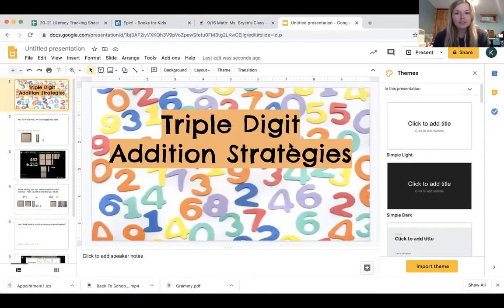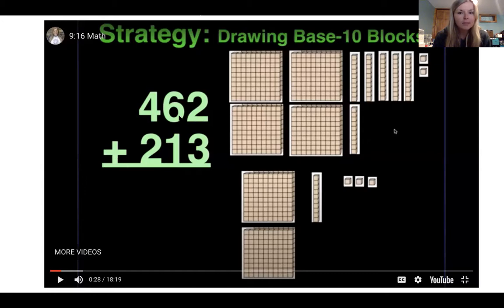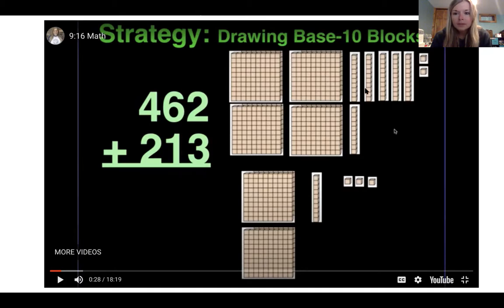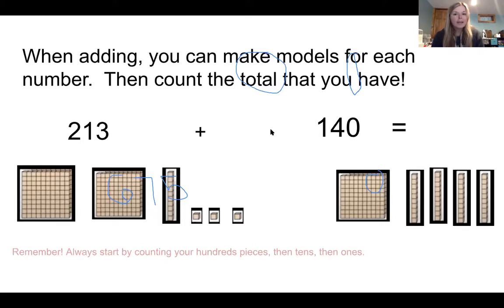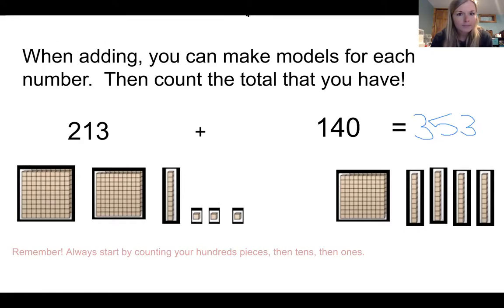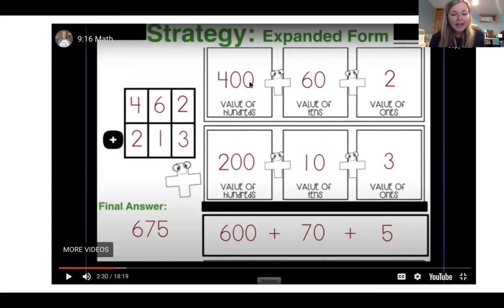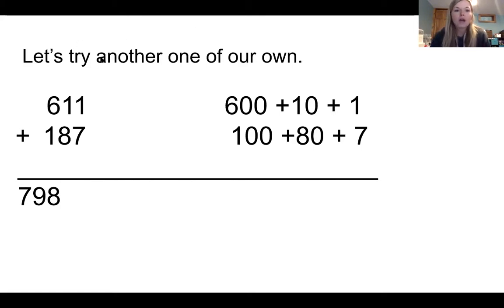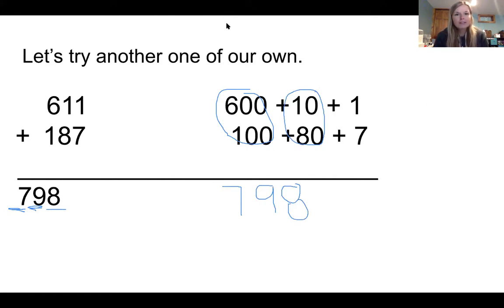Place Value Pieces and Expanded Form for Triple Digit